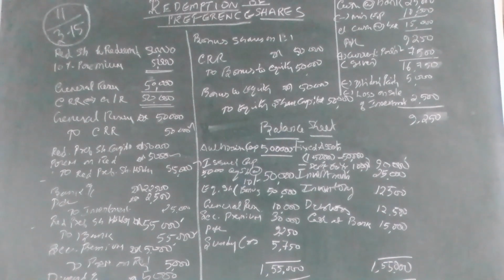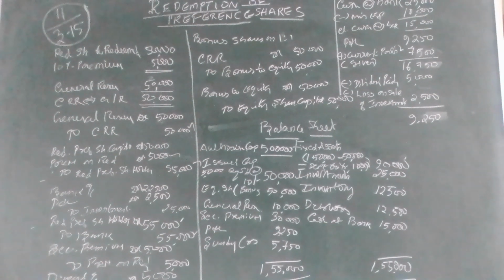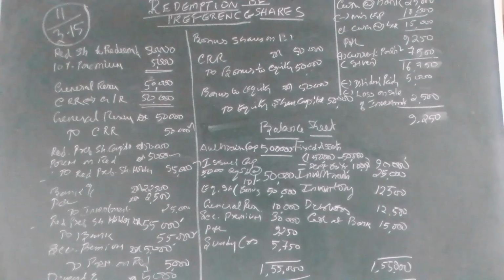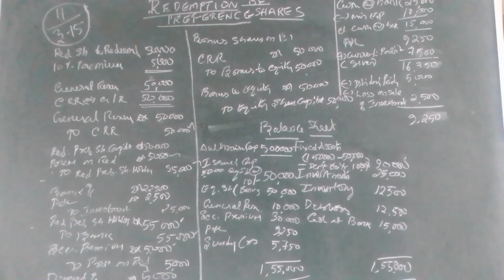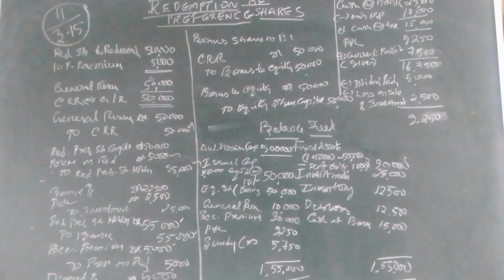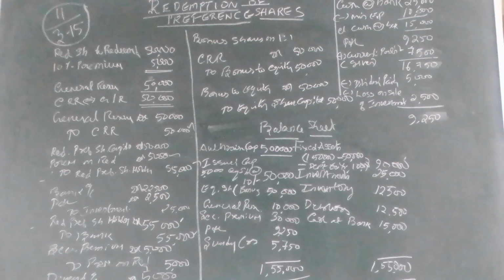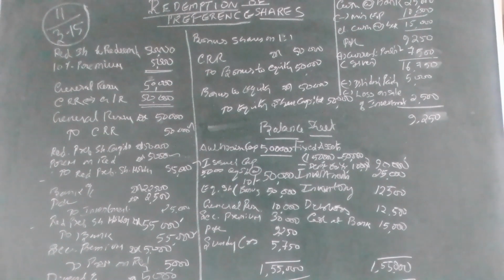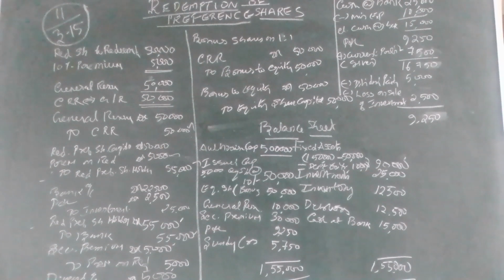Redemption of preference shares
redemption with bonus, dividend